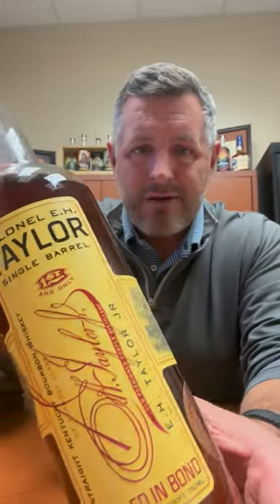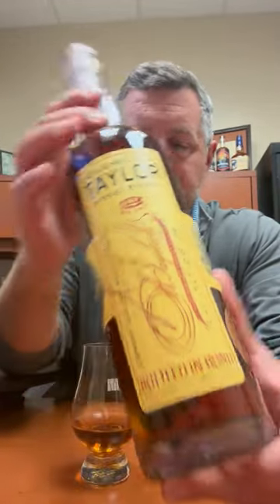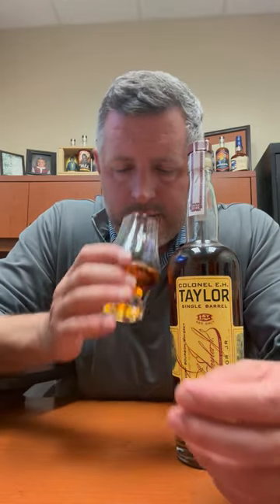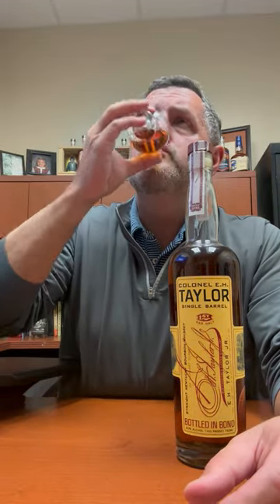EH Taylor Single Barrel 2023 Bourbon World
The Old Oak Biscuit I call this, flakey, buttery, and with a massive dollop of old oak, smoothed over with cinnamon and spice, sweet red fruits emerge as well upon second and third sniffs. On the palate, a divergence from the regular small batch profile, highlighting minty, herbal notes with a creamy bourbon candy finish. Lots of caramel and toffee in between the herbs. A very Thanksgivingy bourbon!